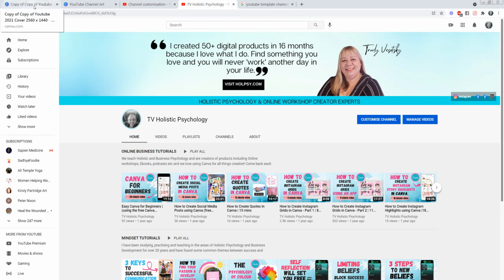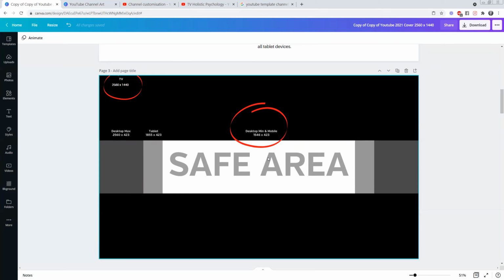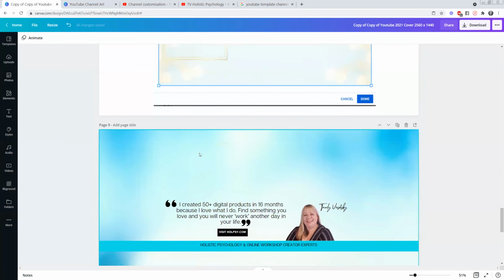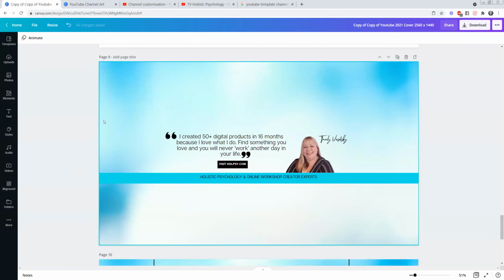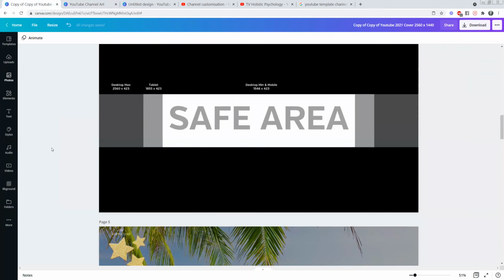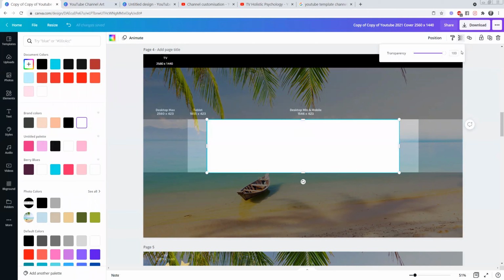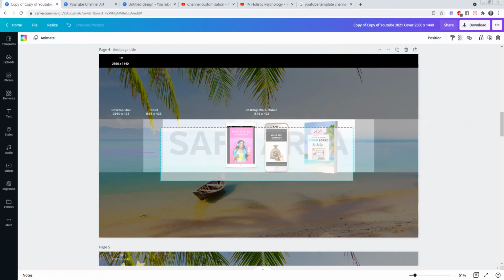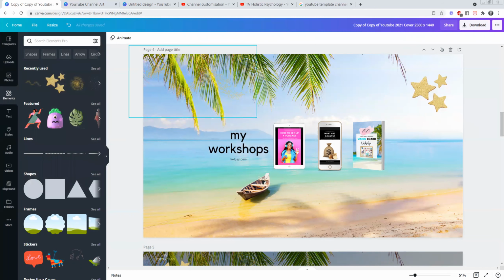How to Create YouTube Banner in Canva for all devices - 11 minutes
During this module I will show you a brief video training on how to create visually appealing YouTube banners in Canva that are optimised for viewing well on both mobile and desktop.

This will enable your viewers to be able to clearly read your YouTube cover information on all devices.

Instructions:
1. Watch the video (11 mins)
5. Ohh and come join us at our FREE FB group - Launch and Grow your Online Business and join a group of creatives and online business people from around the world who are all supporting each other to be earn passive income, have fun and enjoy life!

Love Trudy Vesotsky & the Holistic Psychology Team x